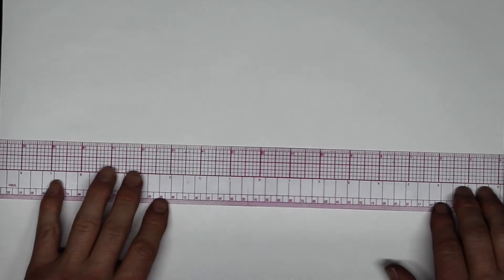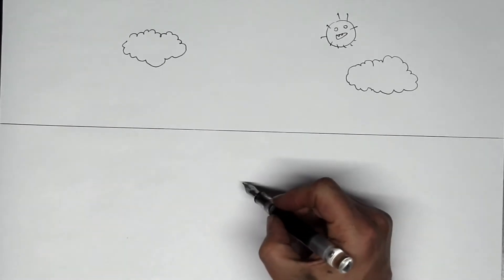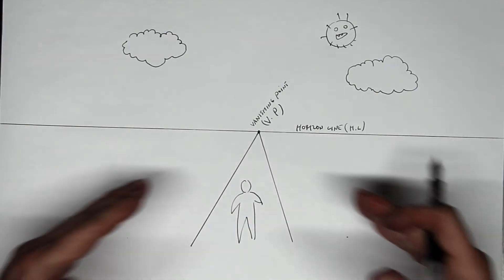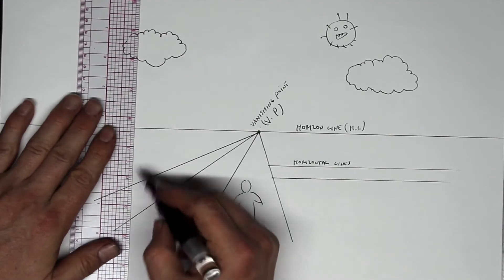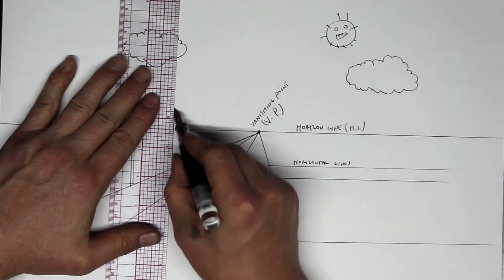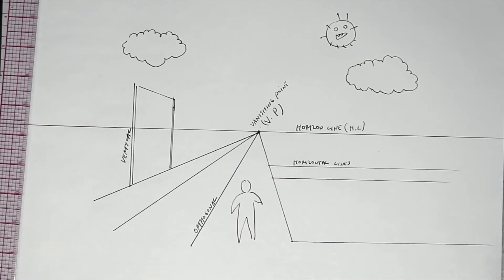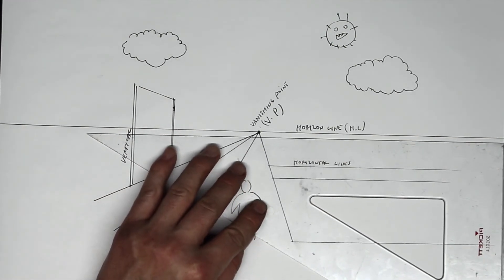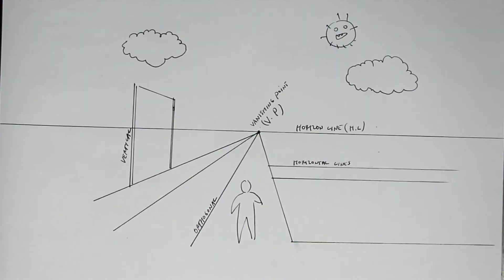Introduction to 1 point perspective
This an introduction to the basic principles of 1-point perspective